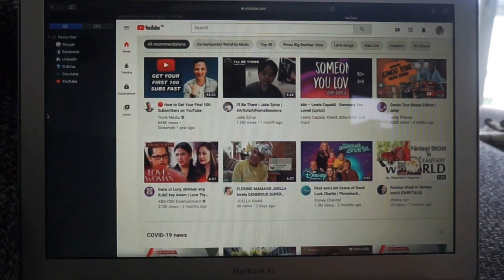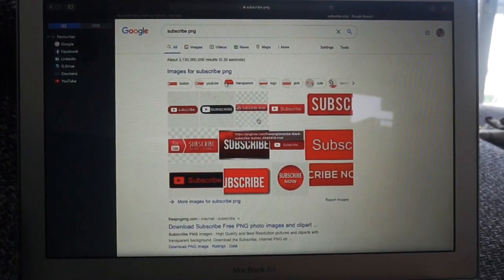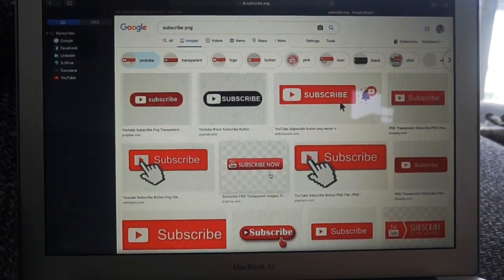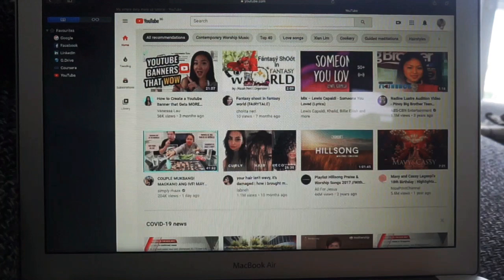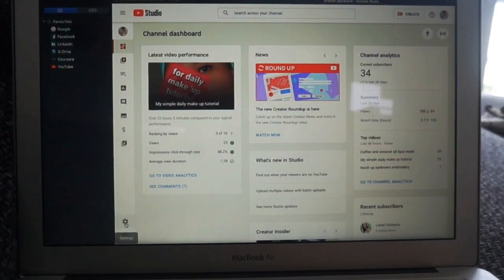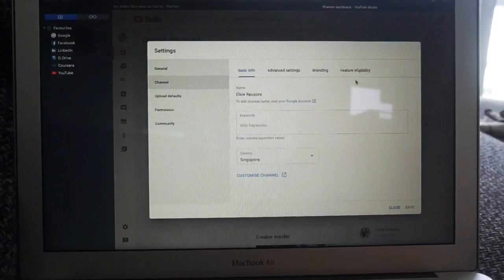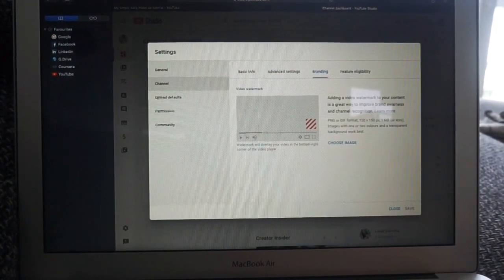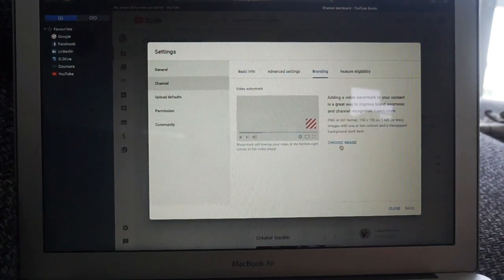How to add subscribe button to your YouTube videos